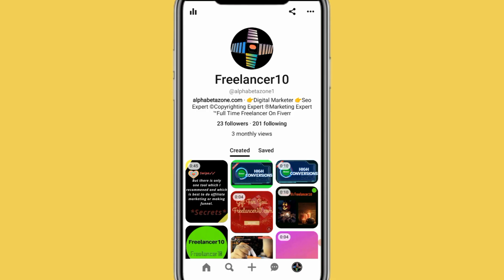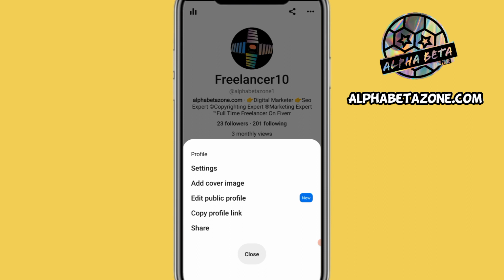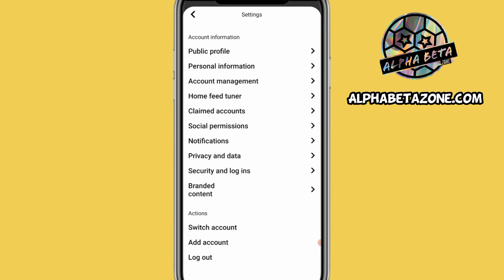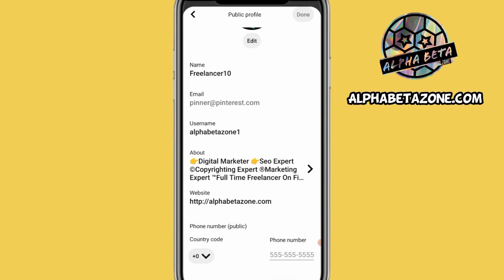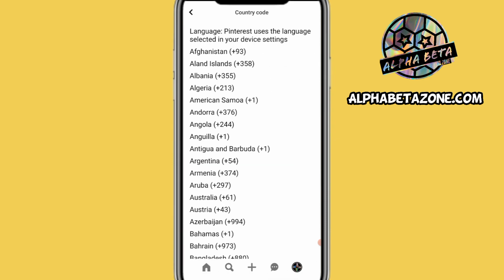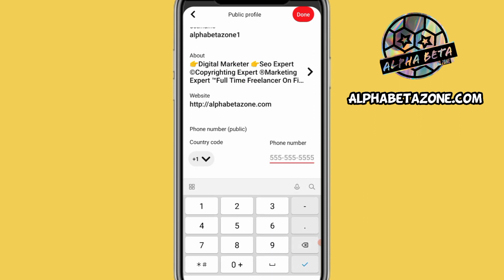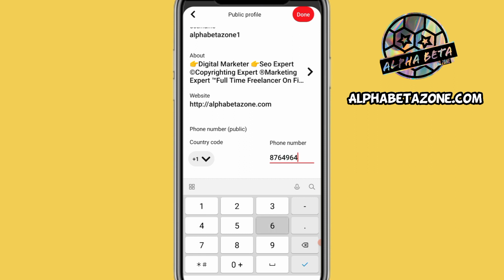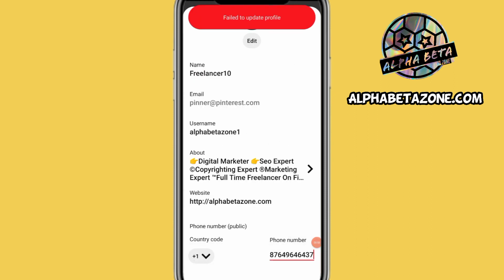How to add phone number on pinterest page?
Want to know how to add phone number on pinterest page.

In this video I'll show you step by step how to add phone number on pinterest page.

First open your pinterest account.

Click on three line icon at the top right.

Now select the setting option.

After this click on the public profile.

Scroll down and add your phone number.

Click to done.

It's added.

Hope this guide was helpful to you.